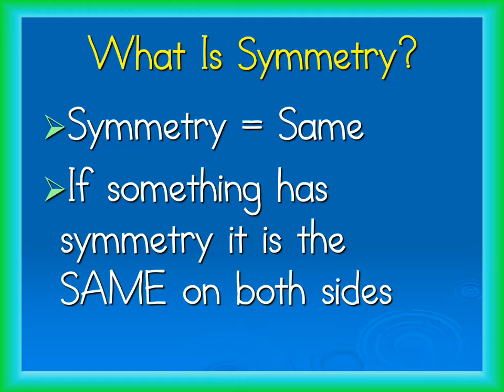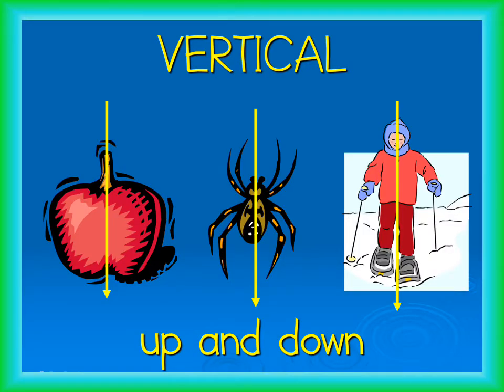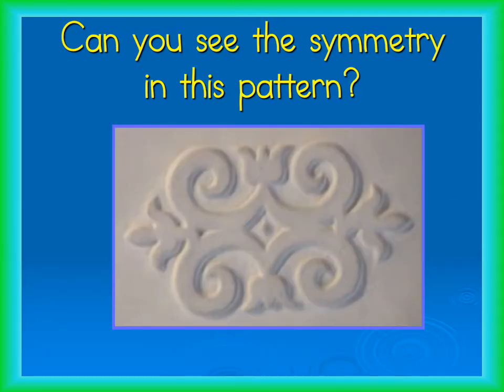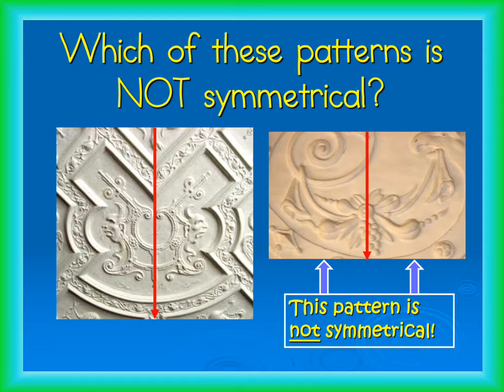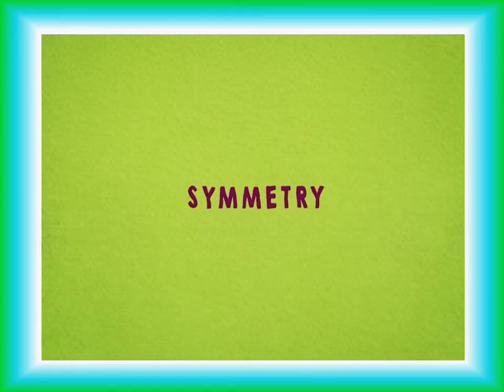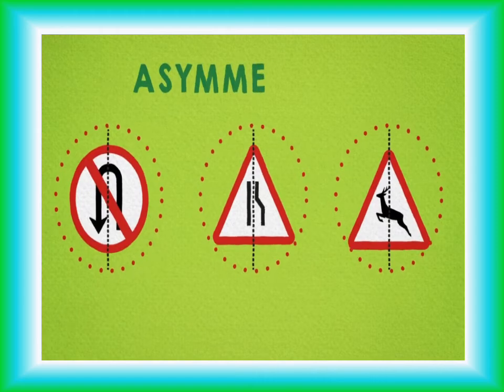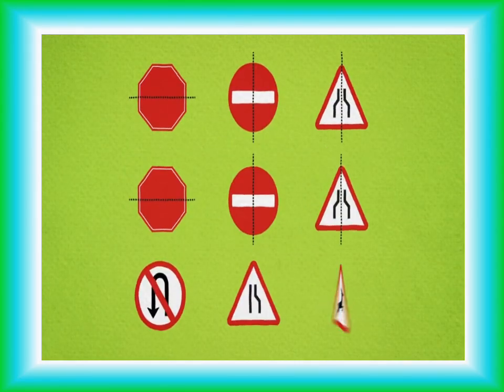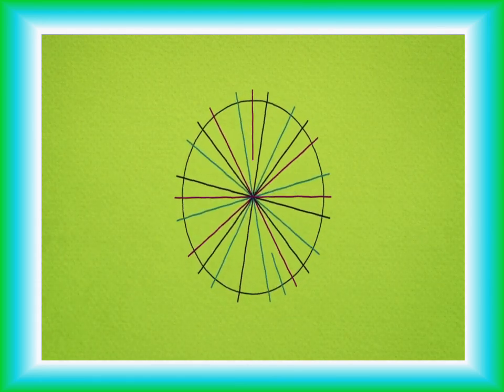05/07/20 MATH with Ms. A: Symmetry